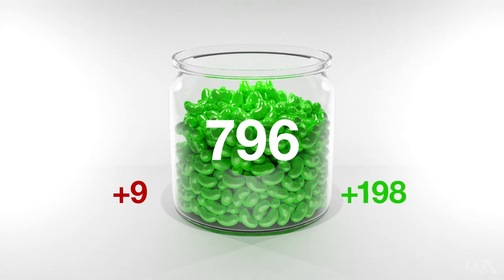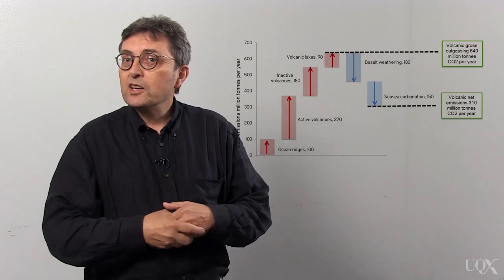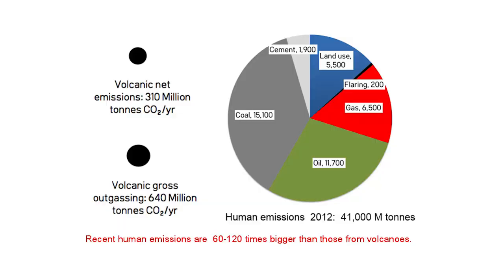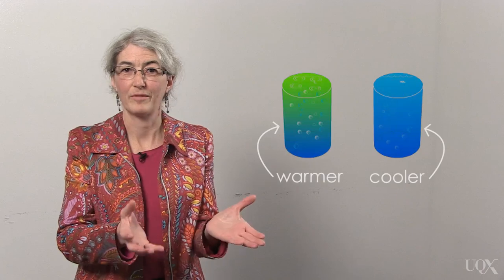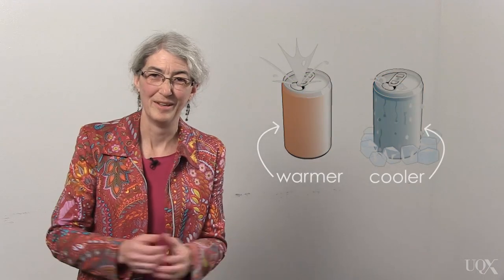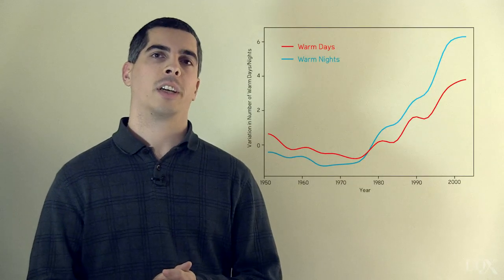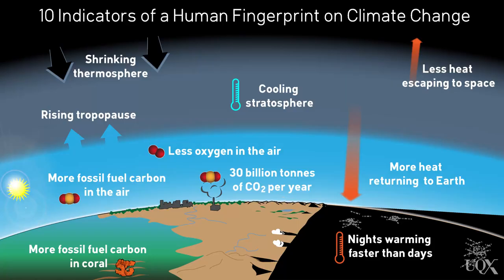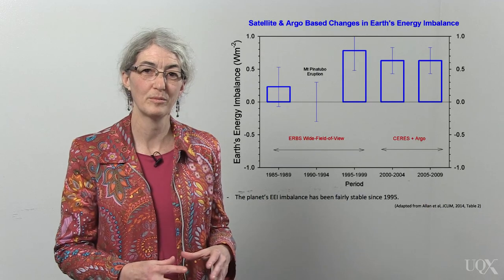UQx DENIAL101x 3.1.1.1 Week 3 overview